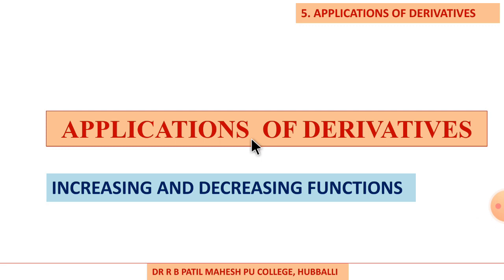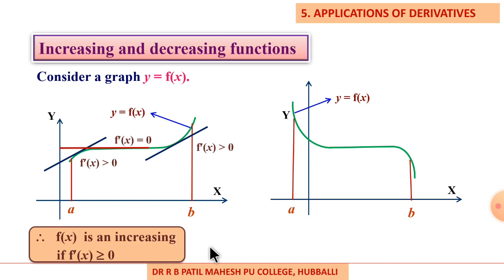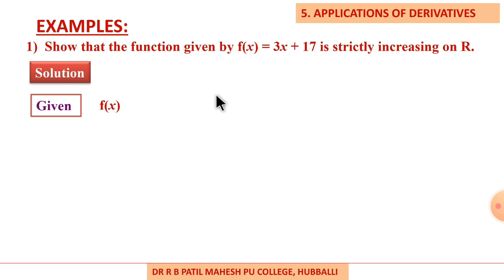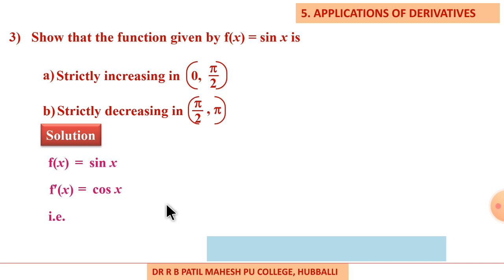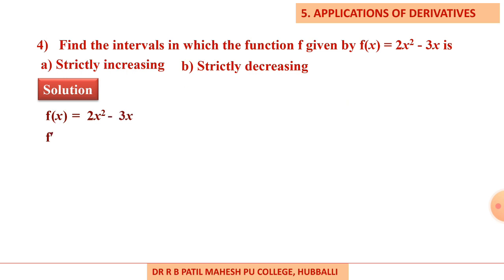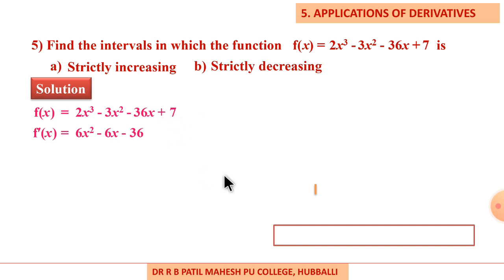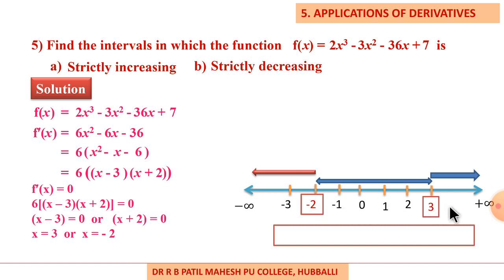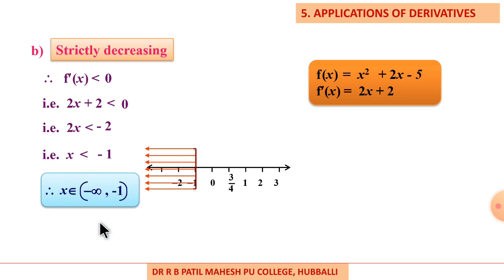Application of Derivatives Lecture - 05